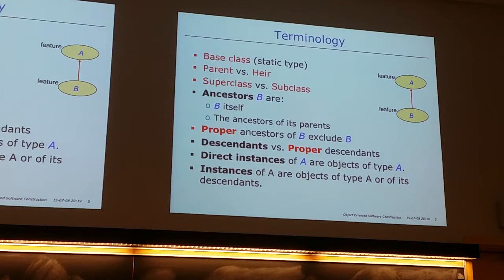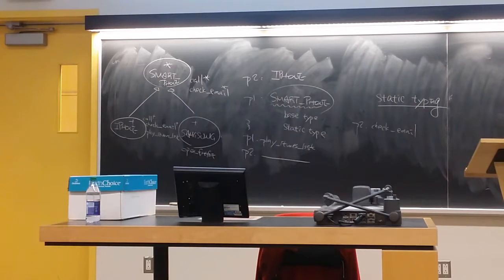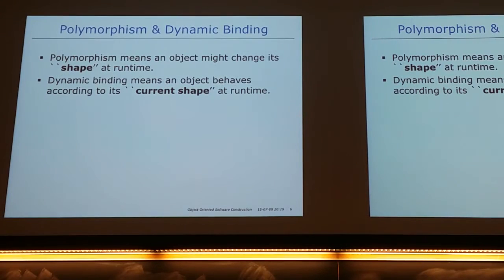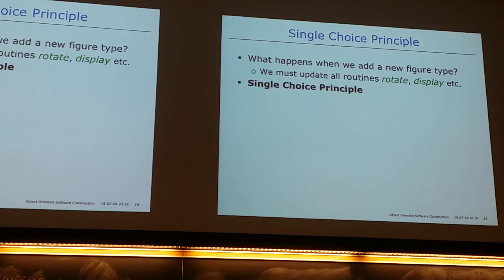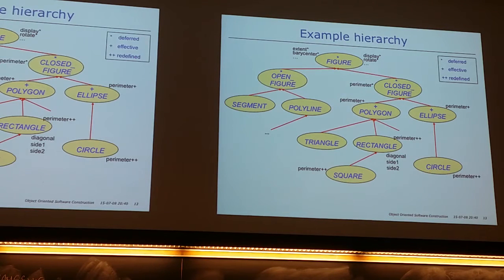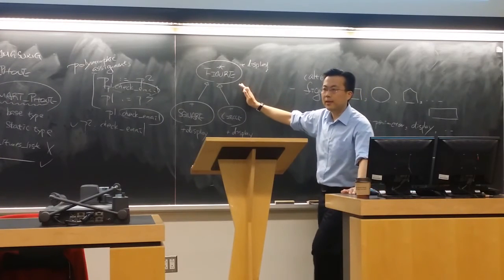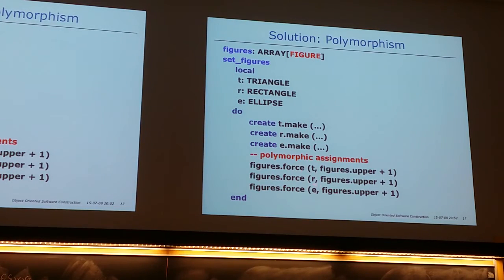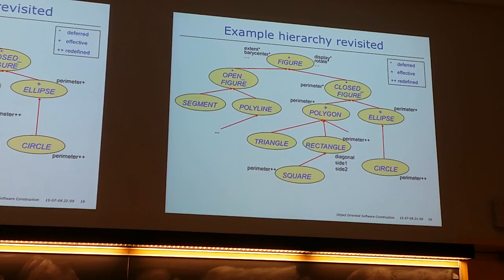EECS 3311 S15 Lecture 08 20150708 Part 2